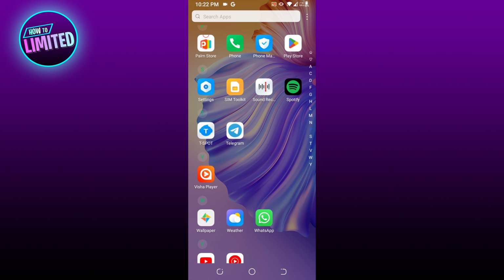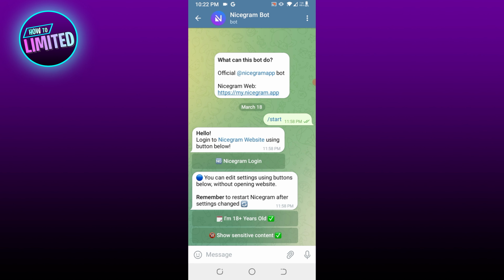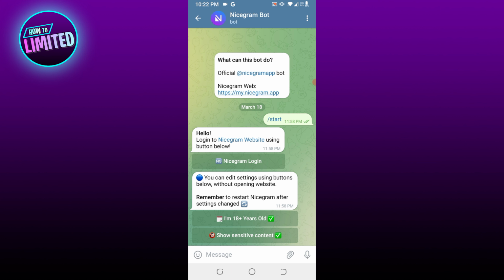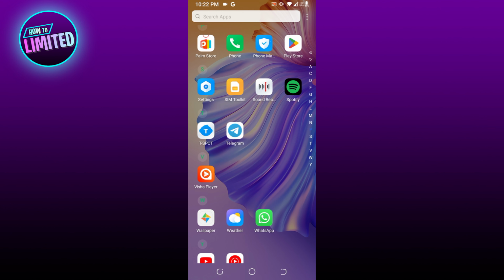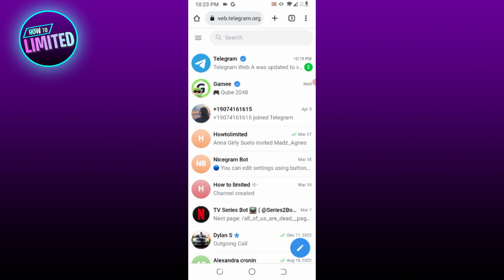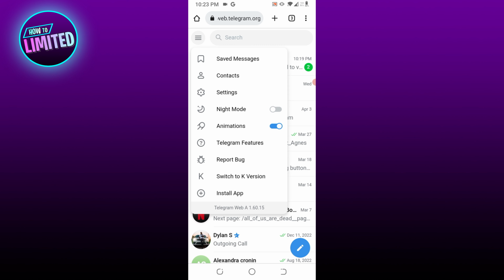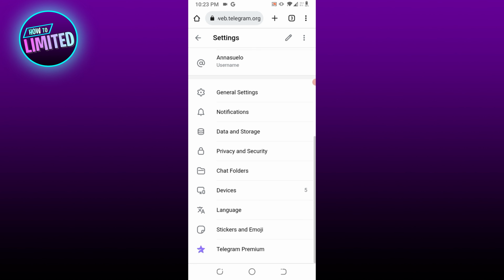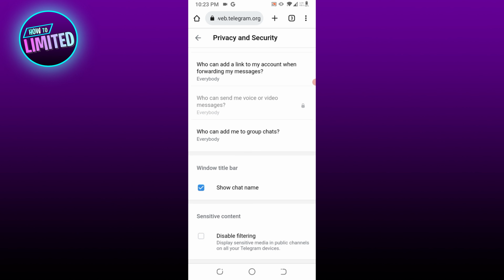How To FIX This Message Couldn't Be Displayed Telegram (2023 Update!)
How to fix this message couldn't be displayed Telegram! Want to know how to fix this message couldn't be displayed Telegram? We show you how to fix this message couldn't be displayed Telegram!

📲 In this video we show you how to fix this message couldn't be displayed Telegram step by step.